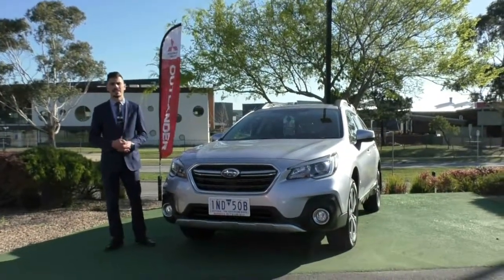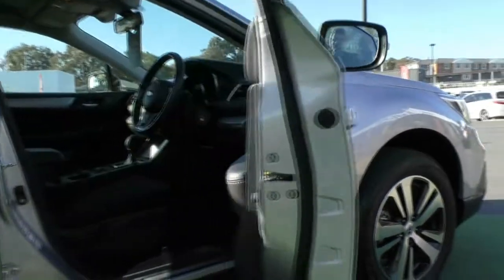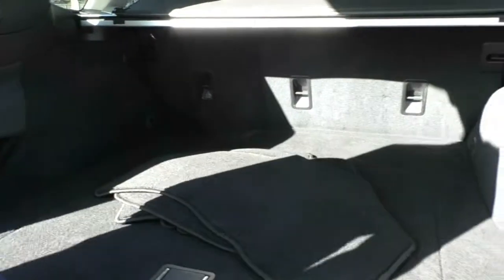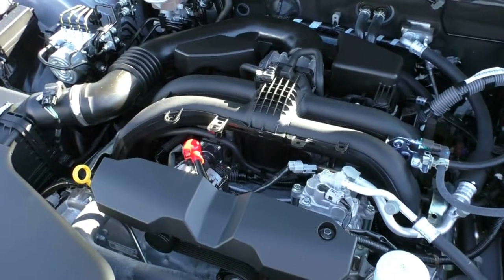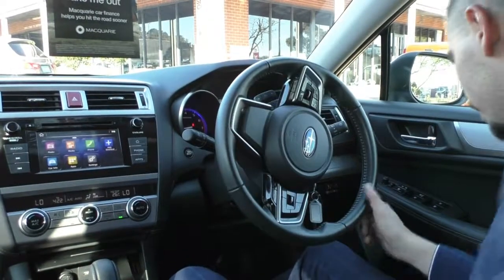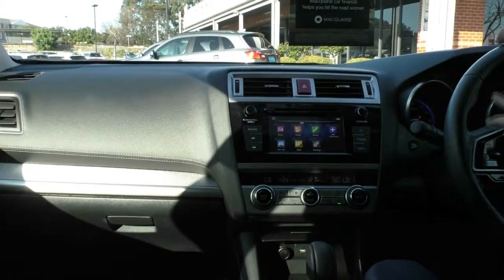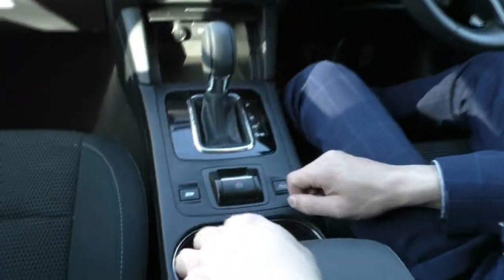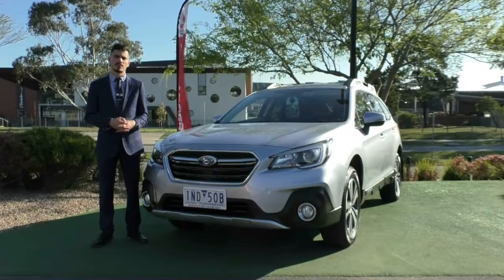U1378 - 2018 Subaru Outback 2.5i 5GEN Auto AWD Walkaround Video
** LOW KLMS ** BALANCE OF FACTORY WARRANTY ** REVERSE CAMERA **

This Reliable Subaru Outback AWD has been well looked after by its previous owner and presents in the Brilliant Condition. Ideal Family SUV!

IF YOU HAVE A LOAN ON AN EXISTING VEHICLE, WE CAN HELP SORT THIS OUT AND MAKE IT EASY!

Standard features include power windows and mirrors, automatic wipers, automatic headlights, cruise control, dual zone climate control, Bluetooth phone connectivity & music streaming, Lane Departure Warning, Forward Collision Mitigation, AUX & USB input, 2 Factory Keys, 5 STAR ANCAP SAFETY and 7 airbags.

Powered by Subaru’s 2.5L 4 Cylinder Petrol Engine mated to an AWD, Smooth and Economical 7 Speed CVT transmission. This combination outputs 129KW of Power and 235NM of Torque, allowing for an average fuel usage of 7.3L/100KM which provides around 820km of driving range. Just Amazing Economy for a 4x4 SUV!!!

Get in fast for this one!